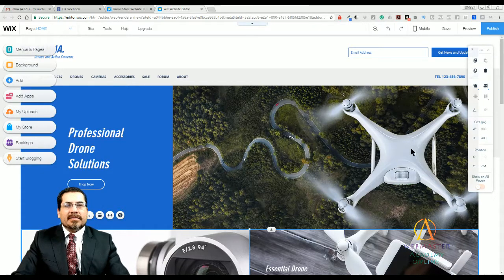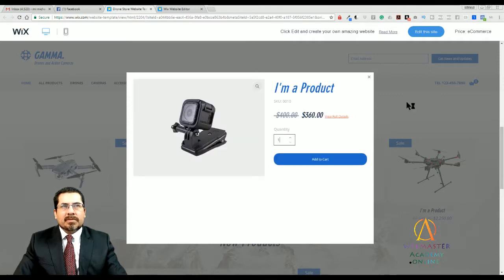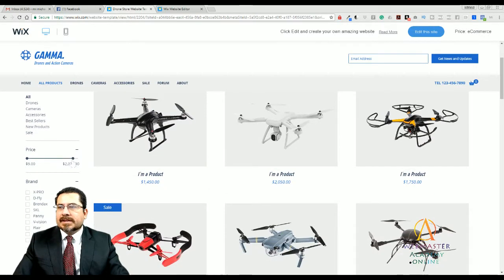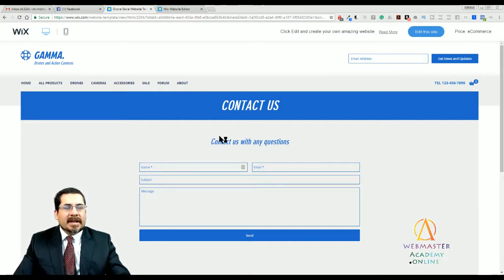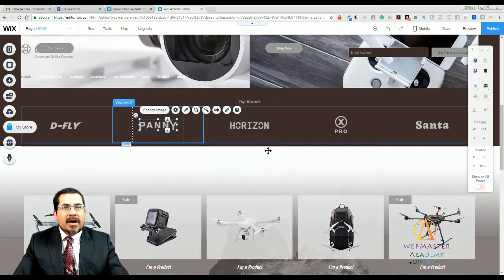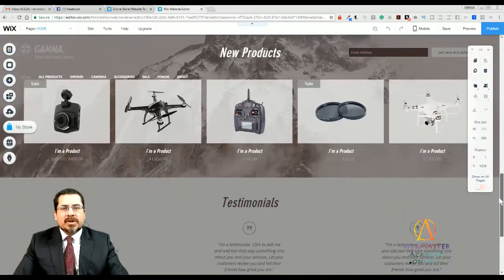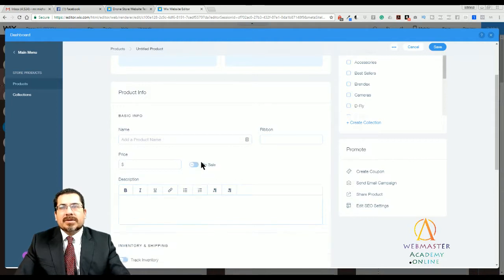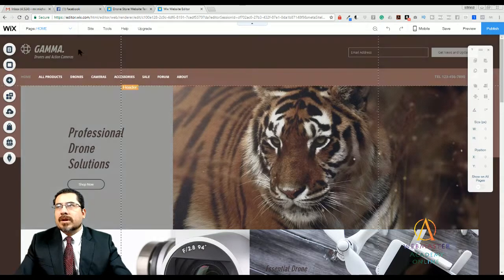Drone Store E-Commerce Template from Wix - Web Design - Tutorial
Follow along with a Wix Certified Trainer as we explore the Drone Store e-commerce template from Wix.com.  Learn web design along the way.

I will teach you how to build Wix websites from concept to automation

Partial transcript:
Hello everybody, welcome to the show. Welcome to Tuesday training. We're gonna be looking at a Wix template today. This one is called the Drone Store E-commerce template. Even if you don't sell drones, if you want to sell anything, I think it'll be worth your time to take a look at this brand new template from Wix.com, so stay tuned. I look forward to
this time we have together.

All right, once again, we are here at the Webmaster Academy
I'm Michael Wood, the Wix Certified
Trainer for today. If you haven't met me before, I am the owner of Captivatim Multimedia and Web Design and I could show you how to build stunning and professional websites from concept to automation at the academy just head on

0:01:19.630,0:01:25.900
Today we're gonna be looking at the
Drone E-commerce store which is one of the brand new templates from Wix.com

First we're gonna do a quick preview of the website and then we're gonna go under the hood. If you like this video be sure to give me a like or a comment. It always helps me to know some of the things that you're enjoying. If you're watching the replay go ahead and ask a question and I'll try to get back to you
as soon as I can.

0:02:10.929,0:02:18.069
Let's take a look at this website. First of all, it's a
beautiful site. Very visual. And that's what I like about some of the new modern designs. The other thing is you want to make sure your website's designed and optimized for mobile devices so I actually zoomed out on this site just so you can see it better. Here it is with the proper zoom which is at 100% So up in the top left hand corner we have the logo. Remember, you don't have to sell drones to use this template. The whole idea of a template is to just simply swap out the items with your own customizations and you could sell just about anything on the same template. So just swap this out with your customizations. If you click on the logo it'll actually take you back to HOME. That's a good little web design practice. We have a phone number and there's a shopping cart with the number of items in the cart. Yes, Wix does have shopping carts and e-commerce.

0:03:30.920,0:03:35.890
Now a lot of times you have to pay a
little extra for the e-commerce plans mostly because you need a secure server to handle financial transactions. Right now on the right is an image of your product. Here we have professional drone solutions.
talked a lot about call-to-action buttons at the Webmaster Academy. Let's go ahead and scroll down... We have edge to edge photos here and they go all the way across the screen and as you can see, they are touching each other here, so they're borderless images. You can "shop now" for their latest product and their other latest product here, which are the accessories so you want to kind of put the latest and greatest in this box and then if you have accessories put that here. These are the top brands that they carry and you would swap these icons out with your own. You also have a list of the best sellers and I believe this is automated, but I will go under the hood in a few minutes. Okay, so as you could see, I
hover over each of the images and they offer a quick view,so I'll click on "quick view" and a light box shows up.

0:05:13.020,0:05:18.809
The outside edges are dimmed and you could see a better image of the product, in fact, if I hover my mouse over, you get a real nice detail of the product. It also has a regular price with
a line slash through it and then the regular price. All of this will be done on the back end. The visitor can select their quantity and they can go ahead and add it to their cart. They'll have the product name and a SKU number and again all of this will be handled on the back end and doesn't have to be handled
on the website directly. Then they have a section for new products so bestsellers and new products is a great way to get in front of people the things that matter.

You might have a store with 20 items, a hundred items, maybe only five things...and you want a way to really present the best. This is your storefront. So that's the way you showcase some new items or a new sale. You have a best seller section and the new product section. There's a row here for testimonials and you can actually add images or customize this any way you see fit.

Get the entire transcript at the Webmaster Academy!